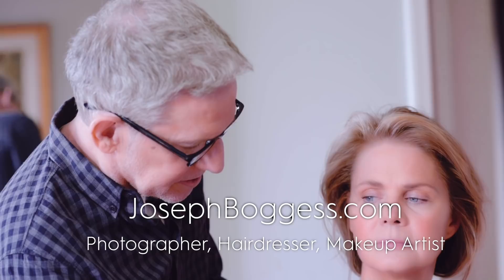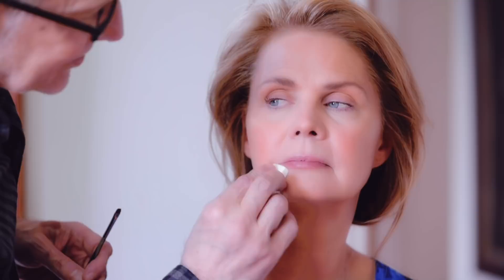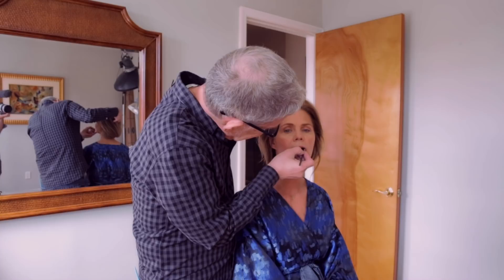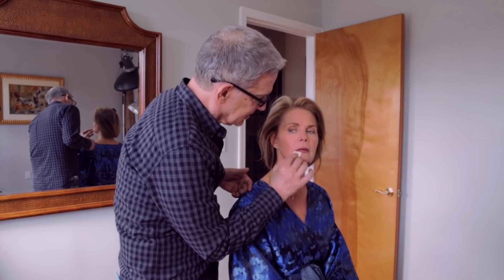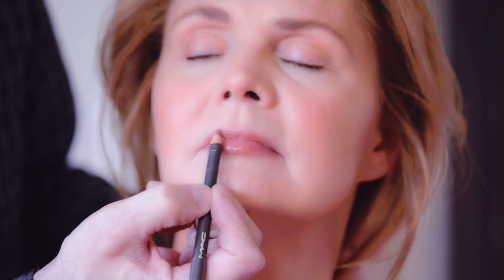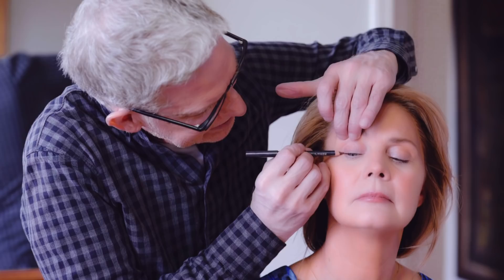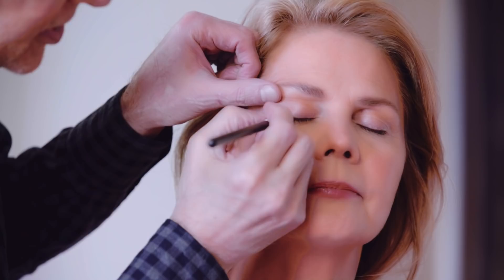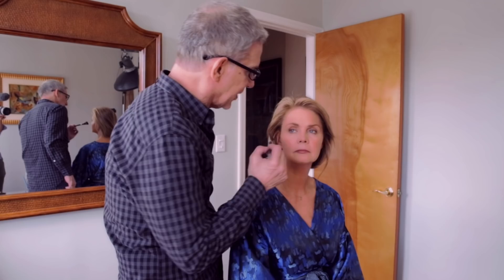Makeup for Women Over 50 | Dawn and Joseph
In this Part 4 video of Makeup for Women over 50, Dawn Gallagher and Joseph Boggess give you behind the scene makeup tips to make you feel beautiful. See PART ONE, TWO and THREE getting the skin ready. Our purpose to make women over a certain age feel gorgeous and it's not game over, it's game on!

Makeup list:
Kiehl's Since 1851 Calendula Herbal Extract Alcohol Free Toner

Smart Cover Perfect Touch Camouflage Creme Concealer- Creamy, Blendable, Buildable, Full Coverage Concealer, Cover Imperfections, Dark Eye Circles, Age Spots- Neutral/Dark

Ready To Wear’s® BROW SKETCHER - BRUSH ON BROW SHAPER

Starry Long Lasting Waterproof Eyeliner Gel with Brush Choclate Brown by STARRY

To contact Makeup artist Joseph Boggess please go and follow him on instagram @jospehboggess2197.

About this video: In this video Dawn Gallagher and Joseph Boggess give you Youthful Day Makeup Tutorial for Mature Skin! For all women but especially over 40, 50, 60 and beyond. Beauty is ageless!